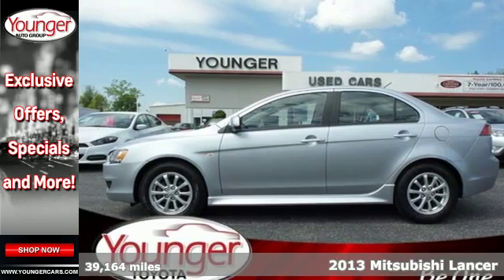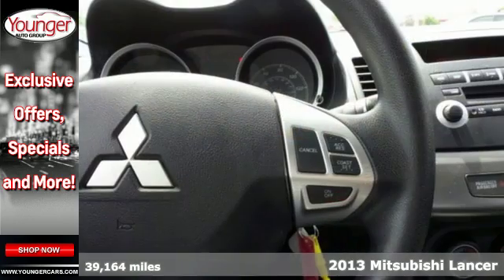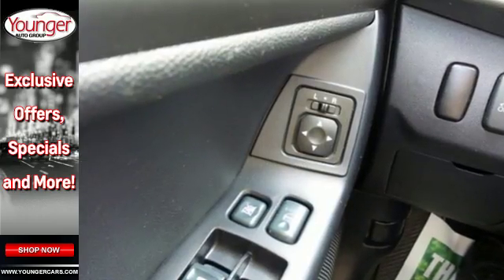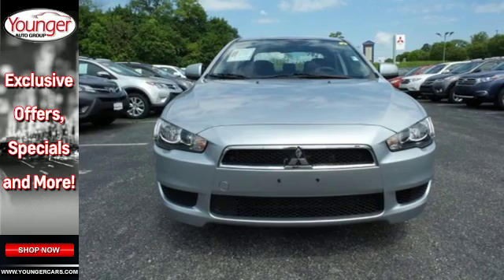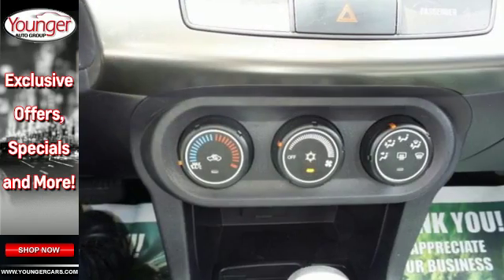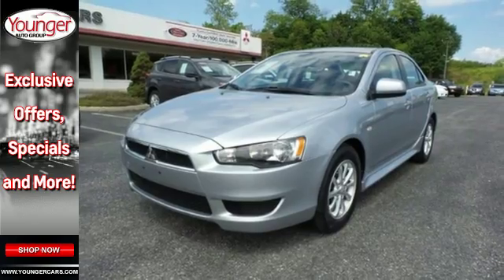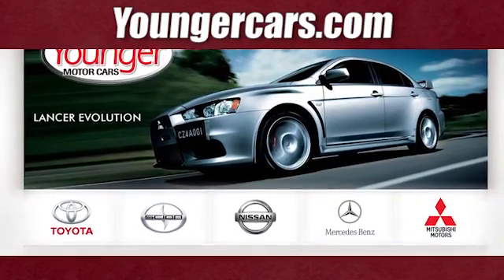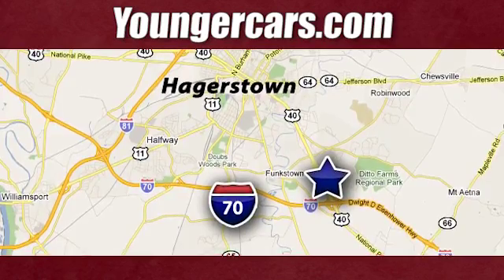Used 2013 Mitsubishi Lancer Hagerstown, WV #7485201 - SOLD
Year: 2013
Make: Mitsubishi
Model: Lancer
Trim: ES Front-wheel Drive Sedan
Transmission: Manual
Color: Apex Silver Me
Interior: BLACK
Mileage: 39164
Stock #: 7485201
VIN: JA32U2FU8DU001221
IIHS Top Safety Pick. Scores 34 Highway MPG and 26 City MPG! This Mitsubishi Lancer boasts a Gas I4 2.0L/122 engine powering this Variable transmission. Variable intermittent windshield wipers w/washer, Trunk lamp, Tire pressure monitoring system.*This Mitsubishi Lancer Features the Following Options *Tilt steering wheel, Tachometer, Steering wheel mounted illuminated audio & cruise controls, Side marker lights, Roof mounted antenna, RISE body construction, Remote trunk & fuel lid release, Rear window defroster w/timer, Rear seat LATCH system (lower anchors & tethers for children), Rear seat heater ducts.*Know You're Making a Reliable Purchase *Carfax reports: No Damage Reported, No Accidents Reported, 6 Service Records.*Visit Us Today *For a hassle-free deal on this must-own Mitsubishi Lancer come see us at Younger Toyota Motorcars, 1935 Dual Highway, Hagerstown, MD 21740. Just minutes away!

Be One!

Address:
1945 Dual Highway